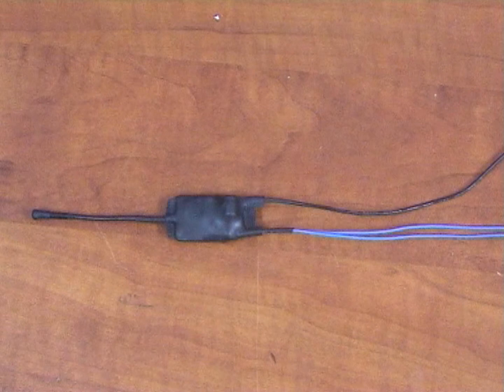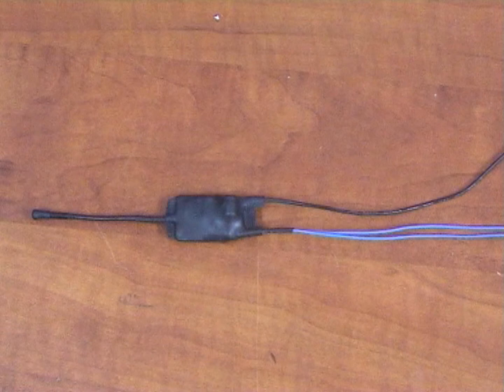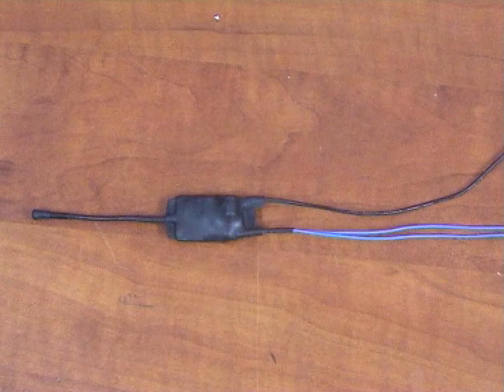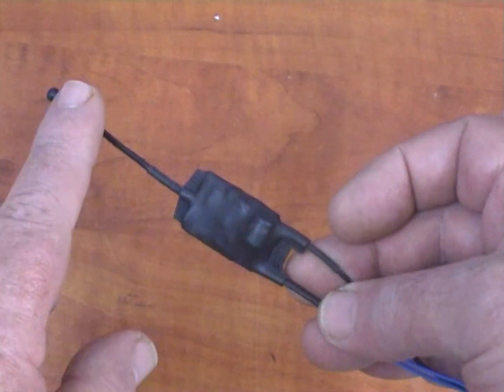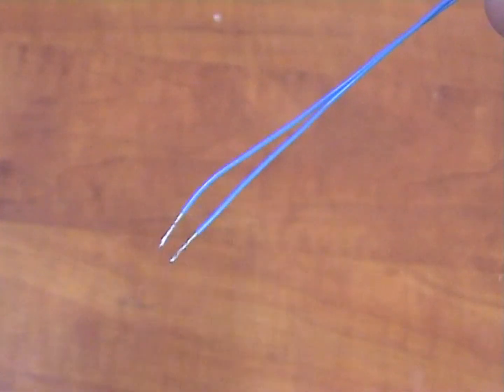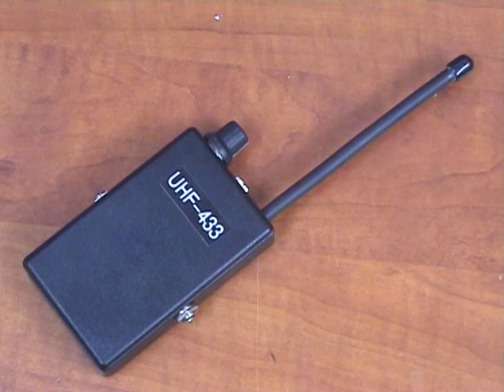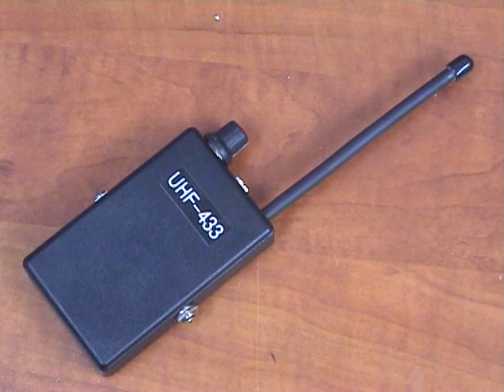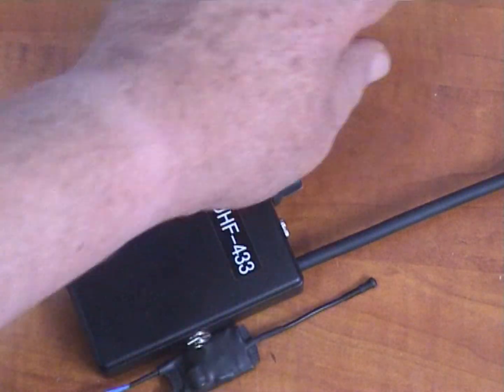UHF bug spy transmitter receiver SET, 110 or 220 V operated, quartz controlled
In this short clip, I wish to present you a surveillance set, including a transmitter and a receiver.
Using surveillance bugs, or listening devices is actually an easy task, if you know the base.
Each device has its pluses and minuses, and this transmitter overcomes most of the problems.
It works on the UHF  band, and is not using batteries at all. Just connect it to the mains, 110, or 220 volts, and it will begin transmitting.
We know how much frustration you may get when a simple transmitter drops dead, just as its batteries are weak.
As this transmitter is very small and very thin, It is easy to conceal it anywhere in the room.
As you can see, its external flexible microphone is very thin, only 4 millimeters.

The microphone is very sensitive, and it will easily pick up even a whisper from distance, and transmit it to a remote, matching receiver.
The transmitter is encapsulated with a special epoxy compound.
This compound is protecting the transmitter for humidity, and at the same time, it acts as a shield, suppressing many external transmissions or electrical noises.
Even after being coated with a shrinking tube, for insulation and rigidity purposes, the transmitter's body remains very thin, and using the long blue wires it is easily hidden in various places.
The set contains also one of our sensitive receivers. This receiver is a crystal controlled
receiver, which matches all our transmitters, including room transmitters, mains operated transmitters, and phone transmitters.
It is very sophisticated, very sensitive, and at the same time it is very light.
The mains controlled set includes a transmitter and a receiver. You can compare the transmitter's size to the receiver's size.
for more professional equipment.